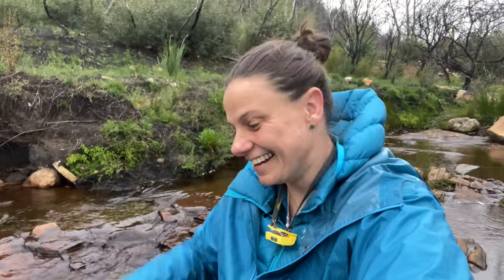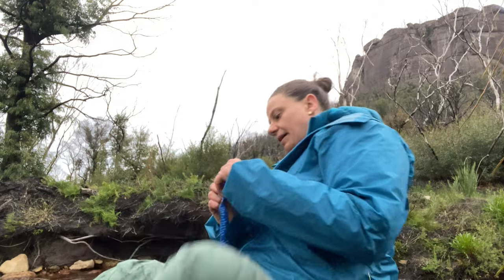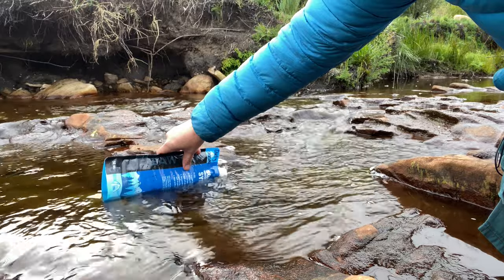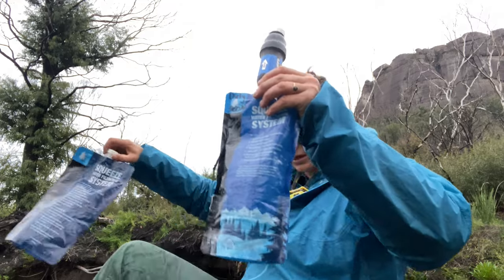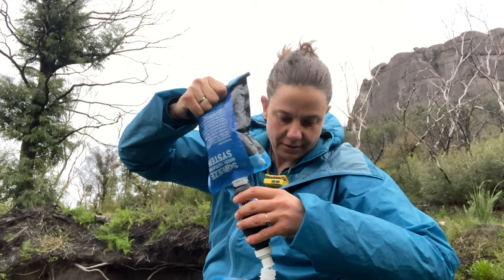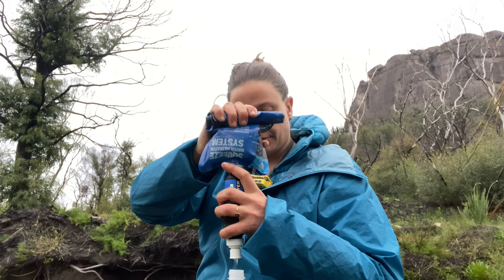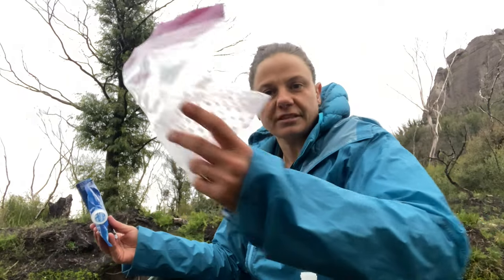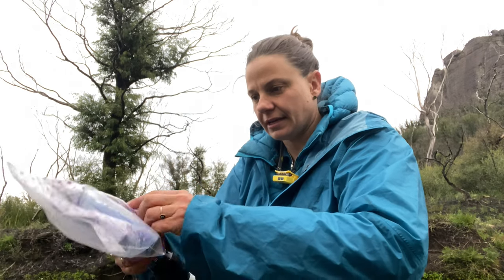How to filter water on the trail | My favourite water treatment method for hiking and camping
For the past 3 years I have been using the Sawyer Squeeze I absolutely love it, especially when I rig it up like the Platypus Gravity works. In my opinion it is so much faster, better and cheaper than the gravity works. Be sure to always carry an extra squeeze pouch. It works really well on my solo hikes. When I'm treating water for others I tend to use the Sawyer filter with my gravity works bag as it is great at treating large volumes of water.

I have also used to use the Platypus Gravity Works 4L unit but it is more expensive. I have also repurposed a mouth piece off an old hydration bladder and converted the clean water tank into a hydration bladder saving further weight. It can be slow at times but that probably just indicates it is time for a backwash clean. No batteries are required so I can just keep treating water for multiple weeks on end.

 What’s in the water?

Things floating in the water or stained water from tannins (colouring from eucalyptus leaves like tea) are not normally an issue. I will sometimes use a clean t-shirt or my scarf to prevent 'chunks' from entering my water containers. The real stuff you need to worry about is the stuff you can’t see and these fall into the following 3 categories:
1. Protozoan – these are things like Giardia and Cryptosporidium and can cause terrible diarrhoea. These nasties are quite large microorganisms (1-20 microns) and are removed by most filters on the market and tablets.
2. Bacterial – these are things like E. coli (Escherichia coli) and salmonella that you have probably heard of and can come from human or animal poo or dead animals. Even the most pristine of streams can have a dead possum upstream. These nasties are smaller than the protozoa at 0.1-10 microns – many filters work to 0.2 microns, which should keep you safe. But some of the better ones now filters down to 0.1 micron.
3.  Viral – these are tiny little things and can be much harder to treat. Viral infection of water is more of an issue in developing countries rather than hiking in Australia unless you are down stream of a sewerage treatment plant. These little nasties are in the order of 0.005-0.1 microns and need to be treated with chemicals or UV treatment (ultraviolet).

Water treatment methods

1. boil the water – this is a great way to get rid of all the nasties but it takes a long time and requires a lot of fuel. But if all else fails this is your fall back plan (boil for at least 1 minute)
2. Chemical treatment tablets – these are simple, relatively cheap and very light weight. However, for full treatment you need to wait 4 hours and the taste can be a bit off-putting.
3. Filtration – there are a great range of filters on the market now that work in different ways. I like to avoid battery operated things as they can run out of battery. I think filters where you have to sit there and pump the water are a bit annoying and I prefer the gravity type filters but they can be a little slower. The newer method is a filter you just put over your bottle and squeeze the water through. All filters can get blocked so be sure you regularly back wash them to keep your flow rate up.
4. UV treatment – these are great as they treat down to the virus level, but they require batteries (that are heavy and can run out) and the water needs to be relatively clear as the UV will be less affective in dirty water

All equipment was purchased with my own money. Thanks